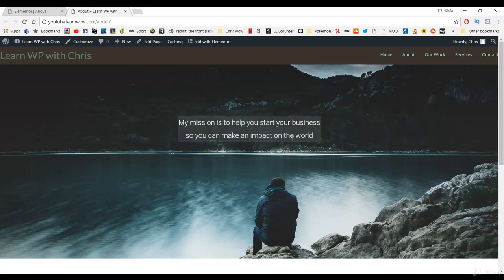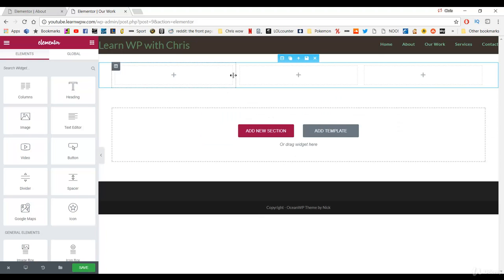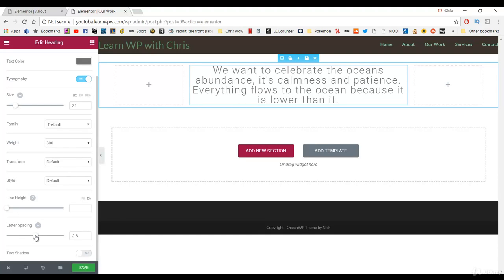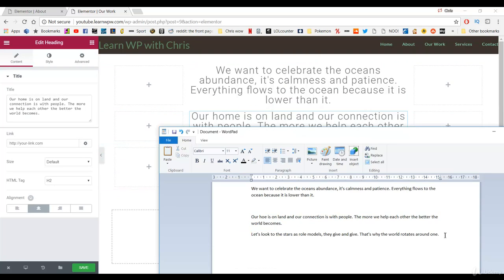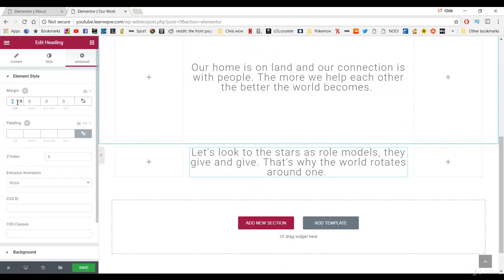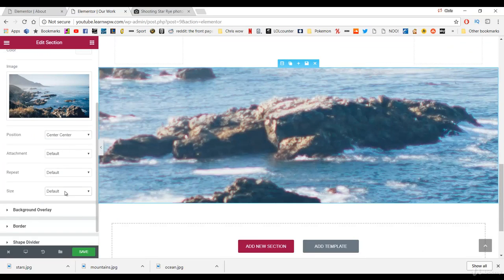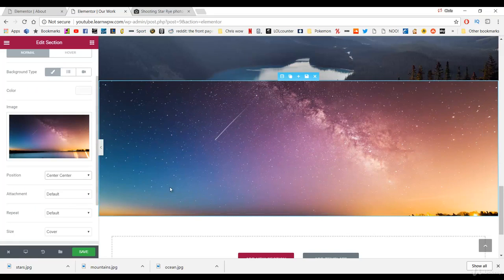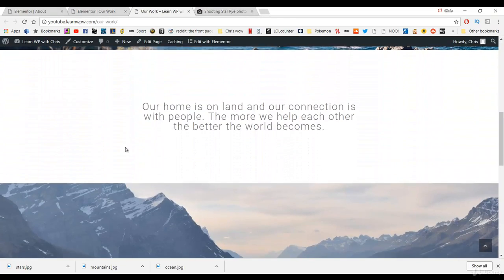16. Creating Work page